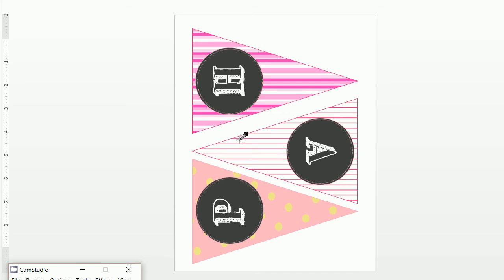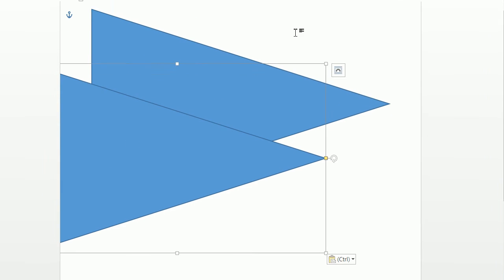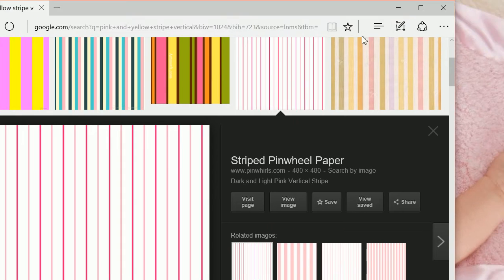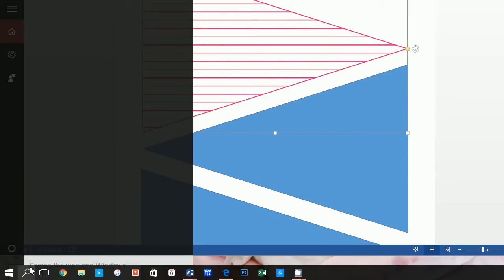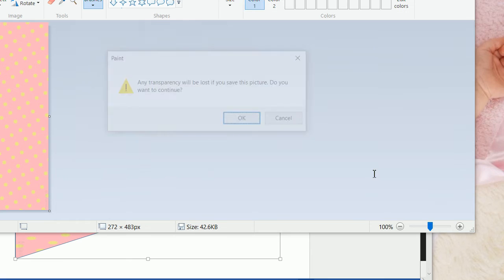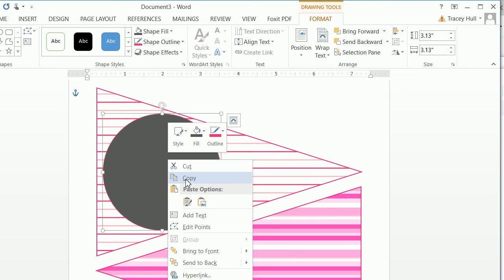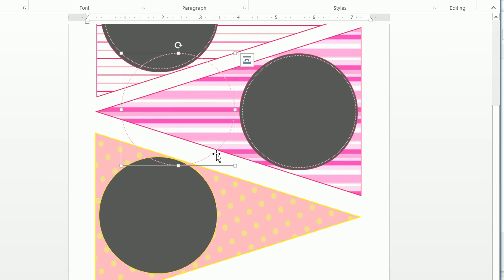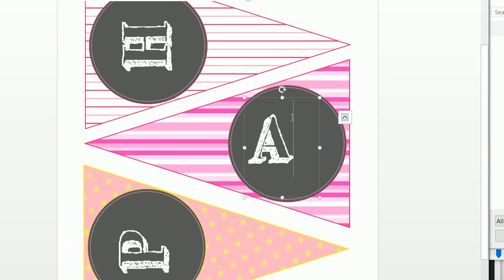How to make custom Birthday Banner MS Word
Step by step tutorial on how to make a custom birthday banner with MS Word.  This video walks you through using images for backgrounds, matching colors, layering shapes and how to make any custom banner with MS Word.